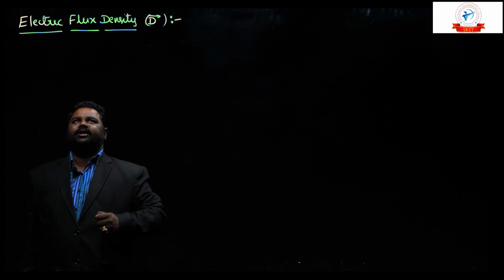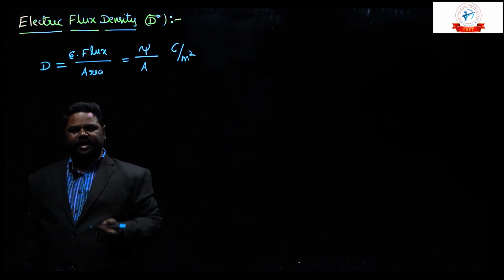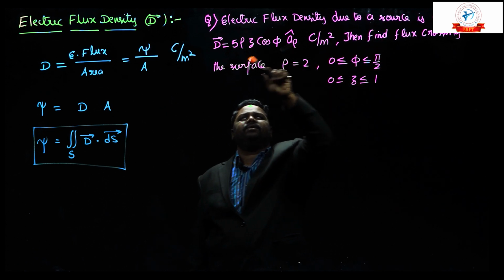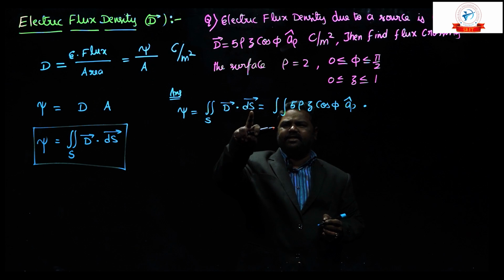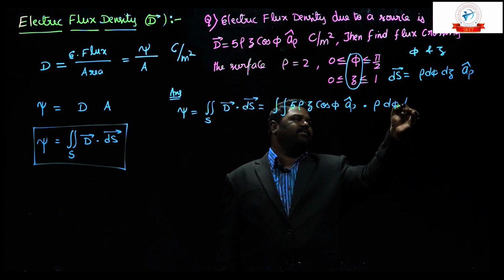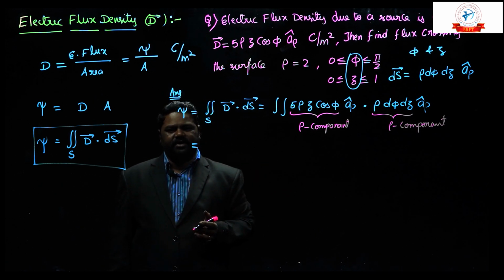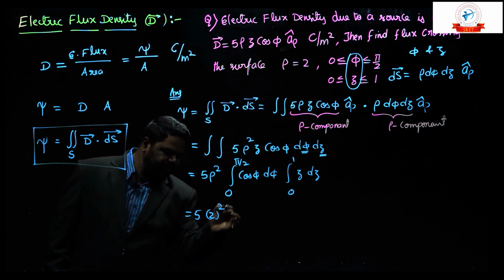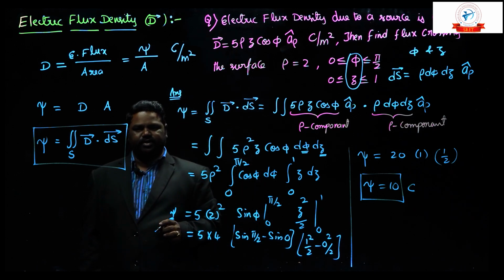22 Electric flux density and flux EMF EMF EEE EC &IN